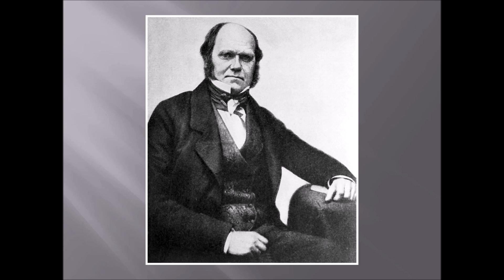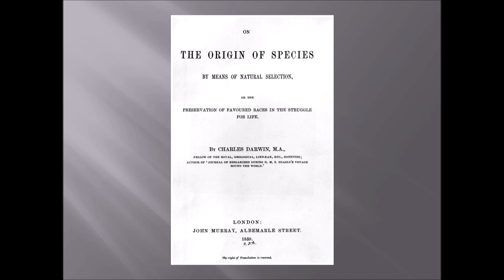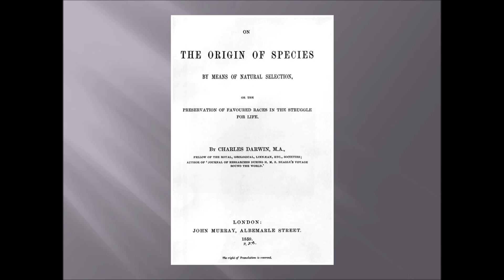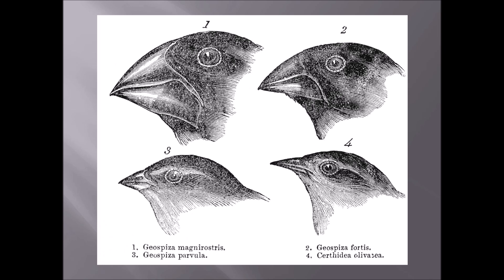Darwin's Discoveries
In this video we will look at what Darwin did and why it matters.